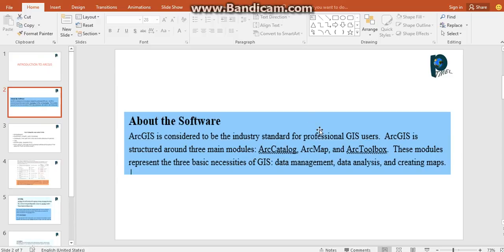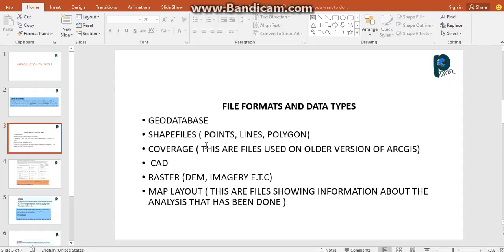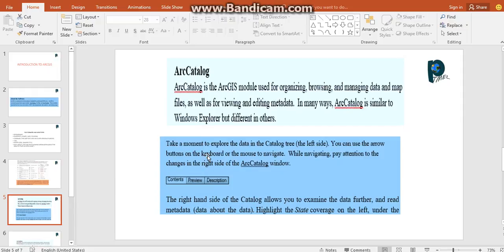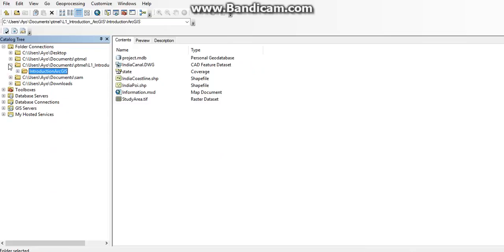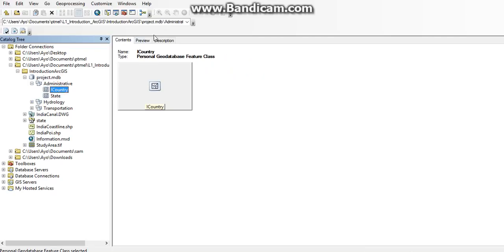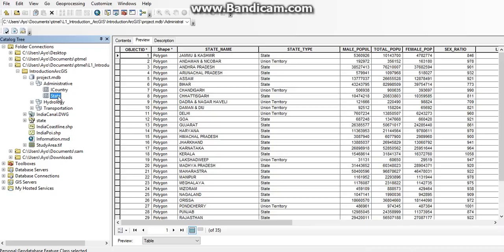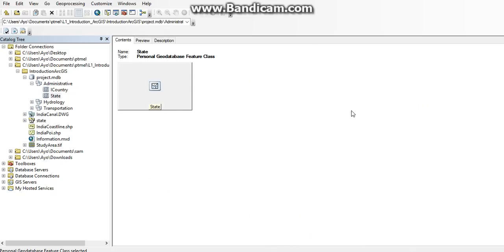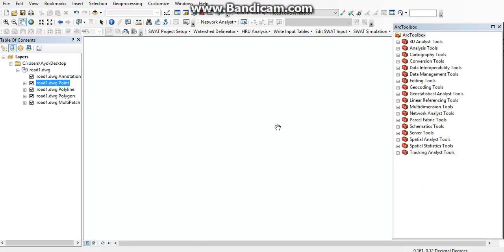introduction to arcgis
a video introducing you to Arcgis 10.1